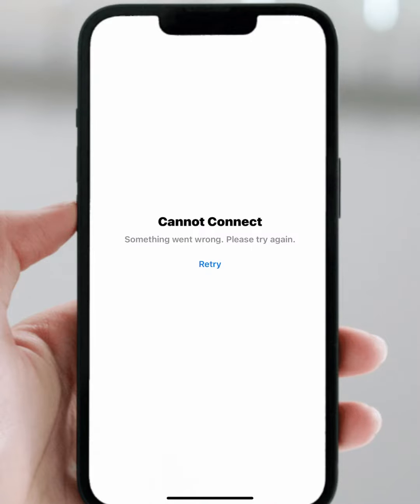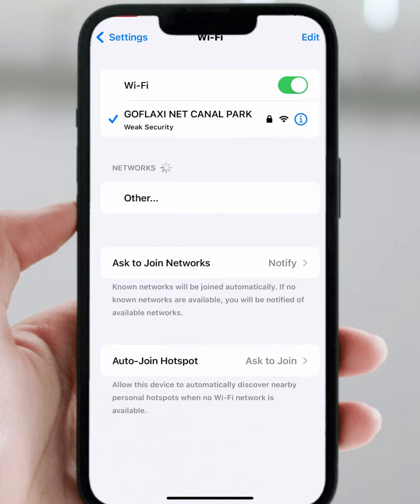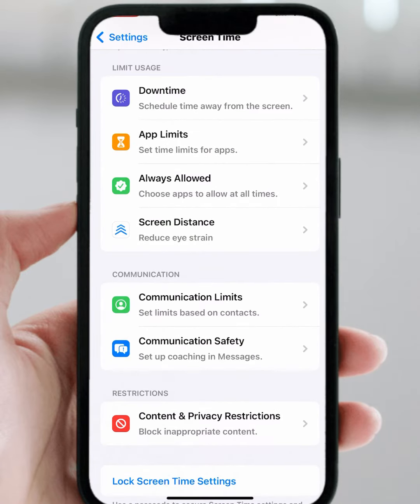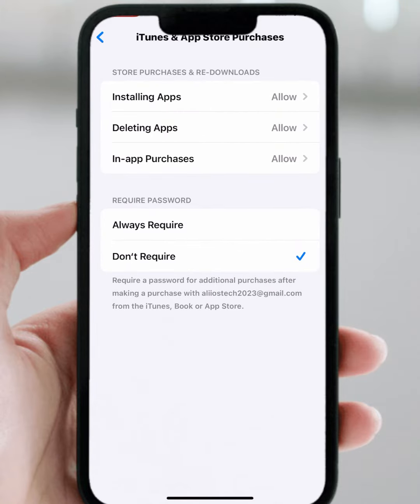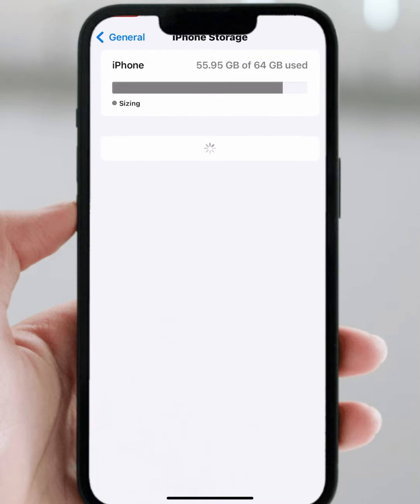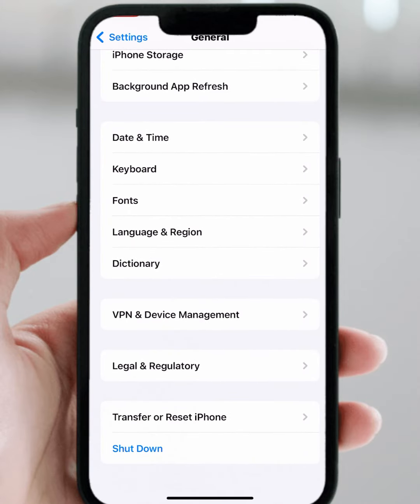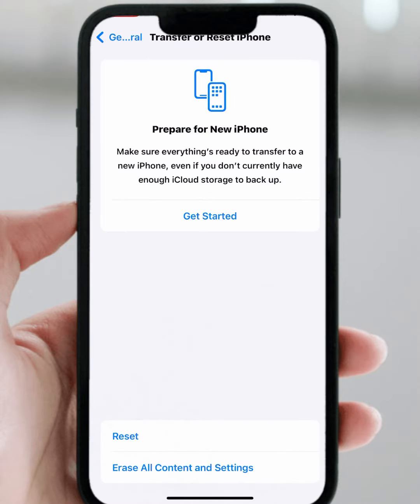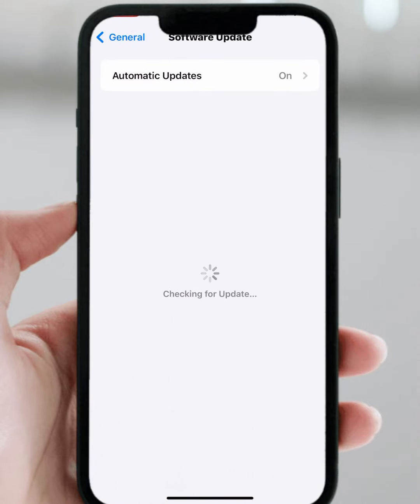How to Solve App Not installed Problem in iPhone | iOS 17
Hi Everyone Well Come to My Channel. In this video I gonna Show you "  How to Solve App Not installed Problem in iPhone | App Not installed in iPhone | iOS 17 " on Your iPhone and Android Phone .